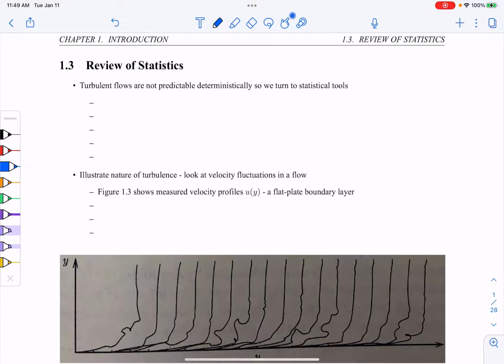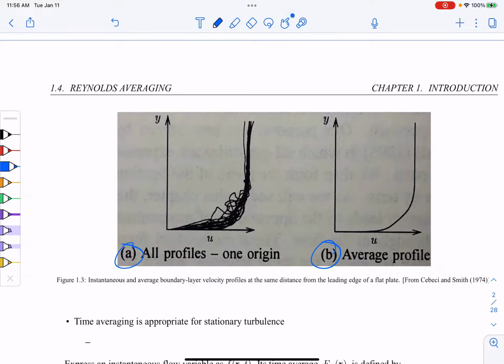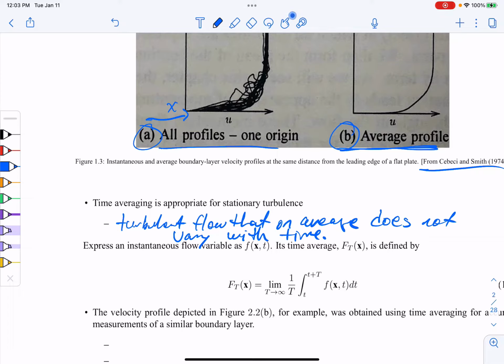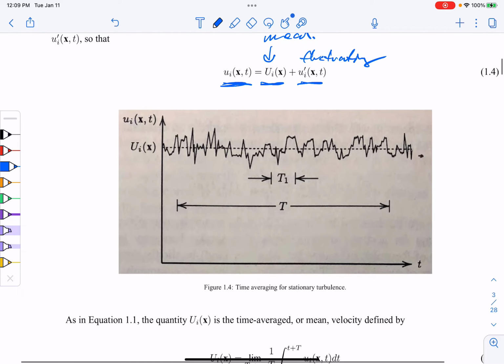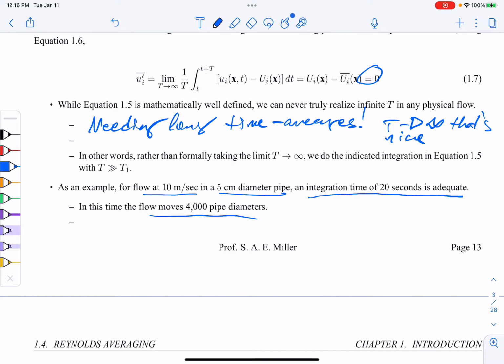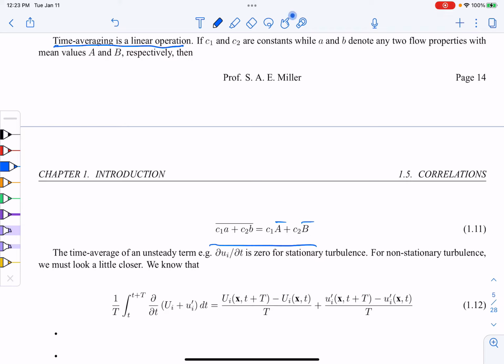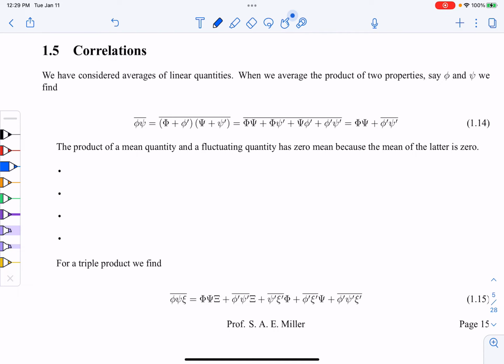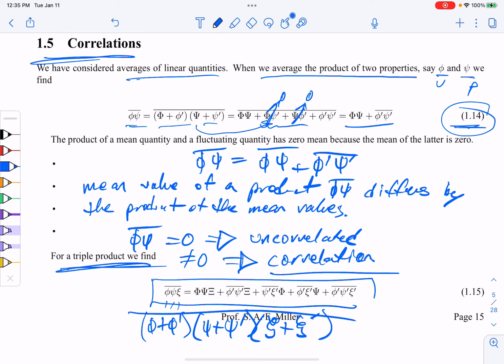Turbulence Modeling - Prof. S. A. E. Miller - Statistics, Reynolds-Averaging, Correlations - Class 2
Prof. Steven A. E. Miller, Ph.D.

Class Topic - Introductory Material
Review of Statistics, Reynolds-Averaging, Correlations

Review of Statistics 00:00
Reynolds averaging 9:13
Correlations 39:38